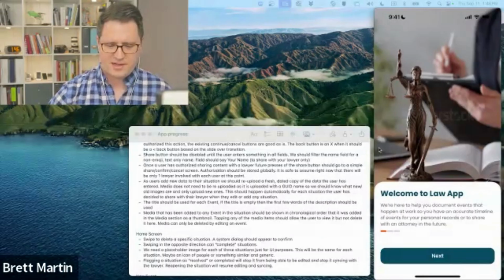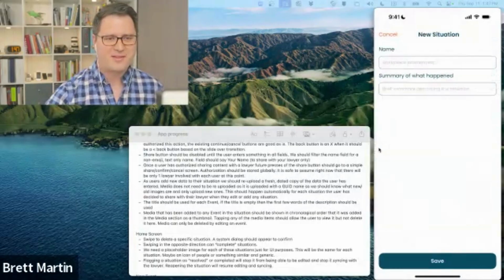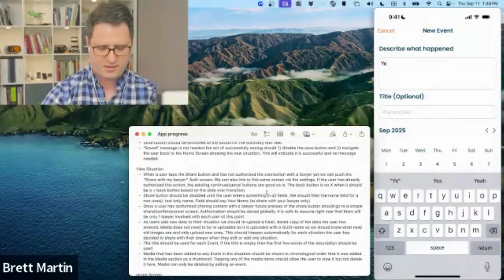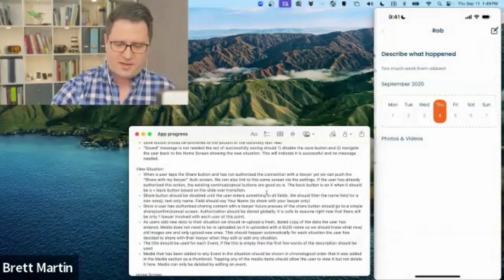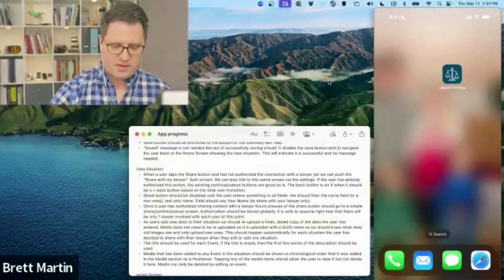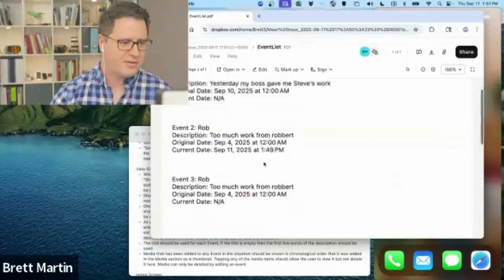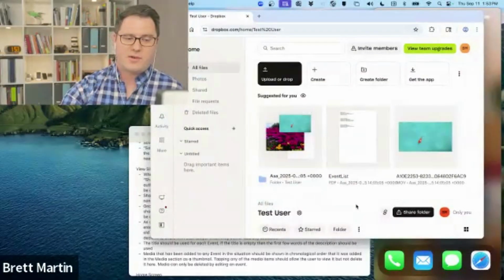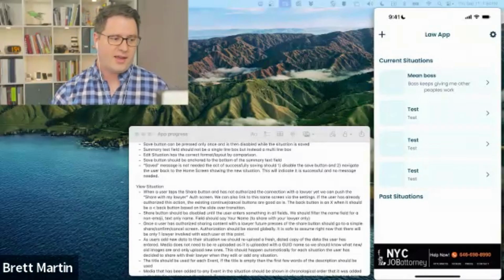The App we built for plaintiffs is ready for a closed BETA test!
However, be careful not to share identifying information about yourself on this publicly viewable forum. Doing so helps me help more people like you.

We will try to craft a video response for you, or where more appropriate, we are happy to have a private conversation.

At our firm, we believe everybody works - but not everybody wins. You need to be smart out there.

Some jurisdictions may consider this attorney advertising, although advertising is not the intent of these videos.

This answer does not constitute legal advice and you should contact an attorney to confirm or research further any statements made in this answer. Any statements of fact or law I have made in this answer pertain solely to Federal law as construed within the EEOC or the laws of New York State and should not be relied upon in any way in any other jurisdiction.